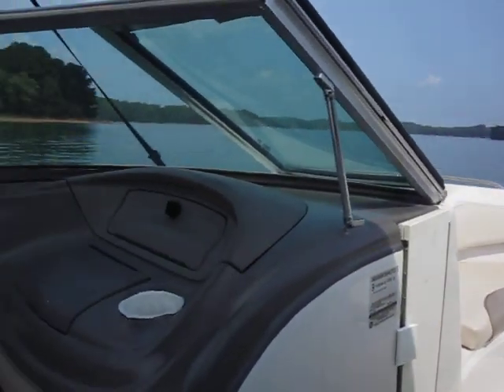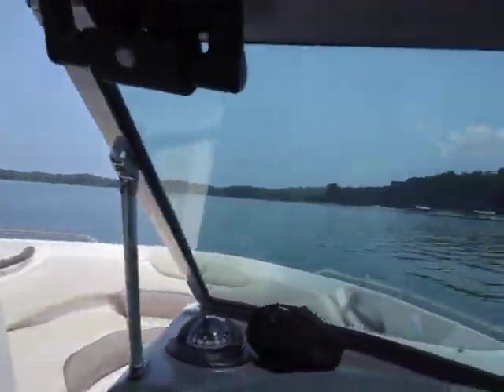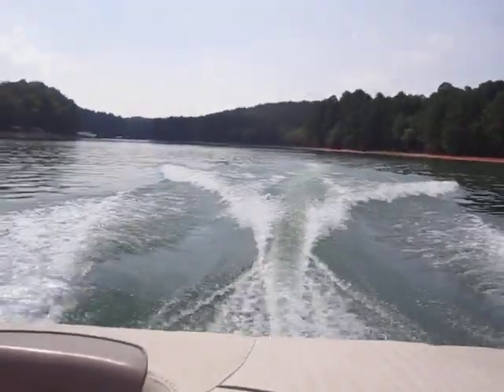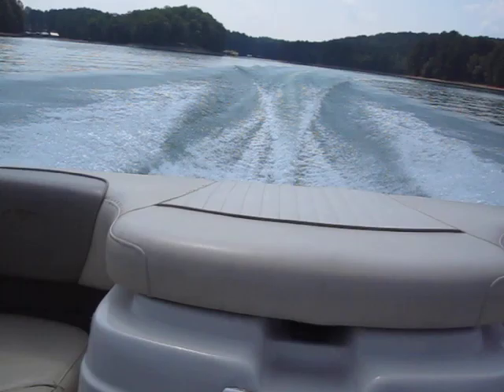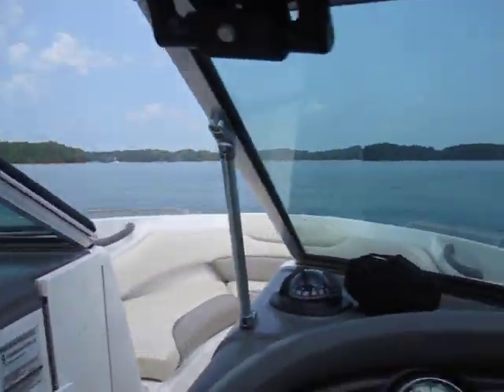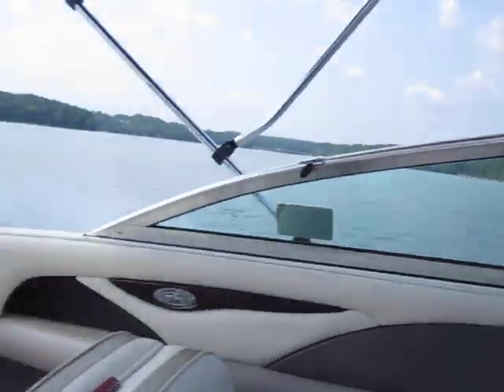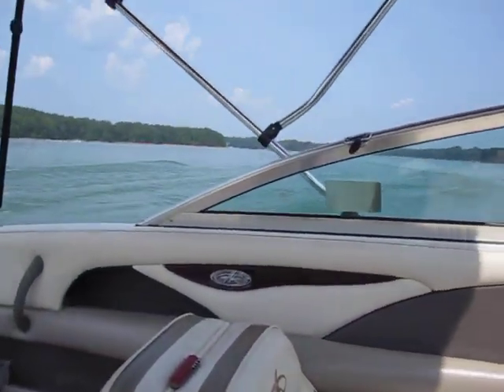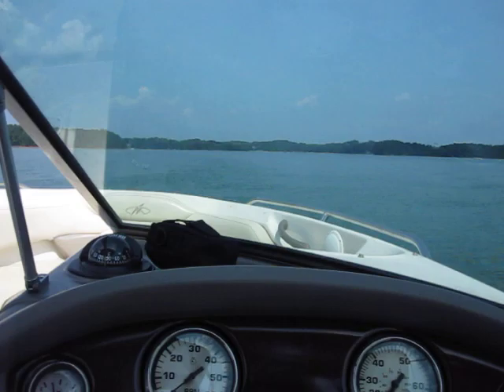SOLD 2001 Monterey Lake Test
SOLD This video shows the 2001 Monterey 190LS being tested on Lake Lanier.  This is a good running boat that is ready to go.